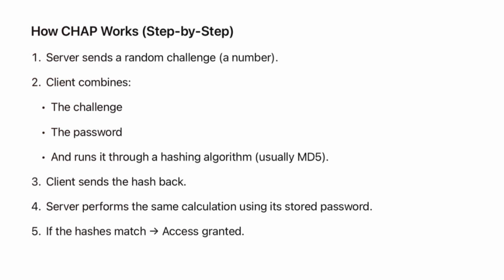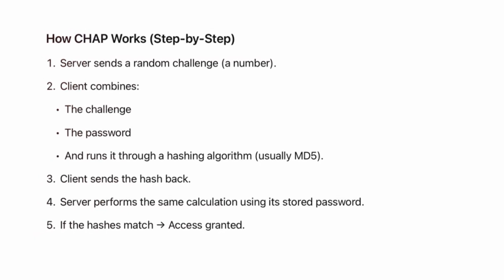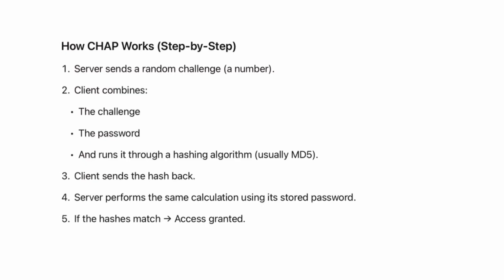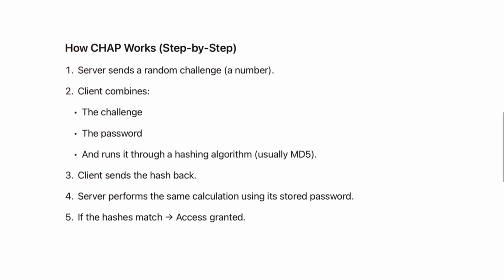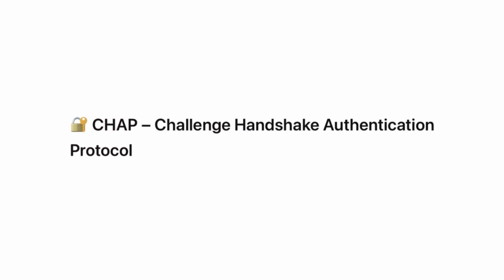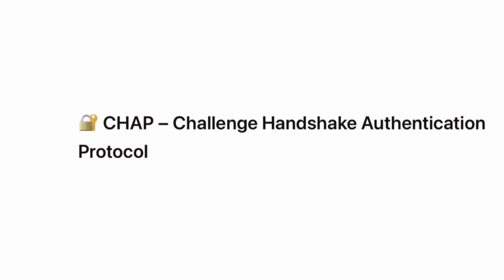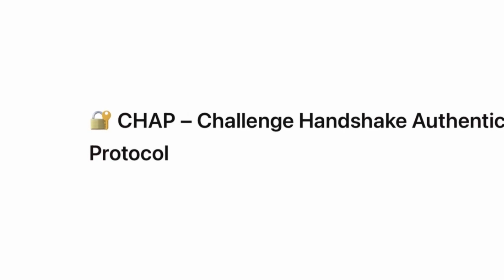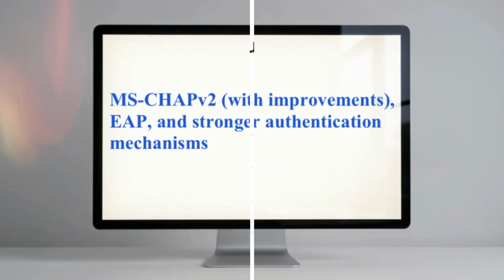PAP vs CHAP: Which is Better?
Clear, visual breakdown of PAP vs CHAP for cybersecurity students — using a “guard at the gate” analogy to explain Password Authentication Protocol (PAP), Challenge Handshake Authentication Protocol (CHAP), PPP, challenge-response, hashing (MD5), and why CHAP improves security but isn’t perfect. Learn risks like packet sniffing (Wireshark), offline brute-force, and why modern systems prefer MS-CHAPv2, EAP, and multi-factor authentication for zero-trust networks.